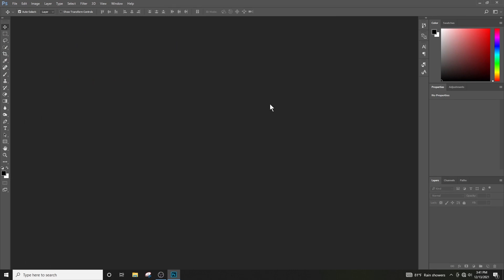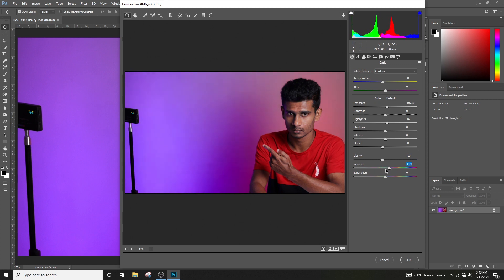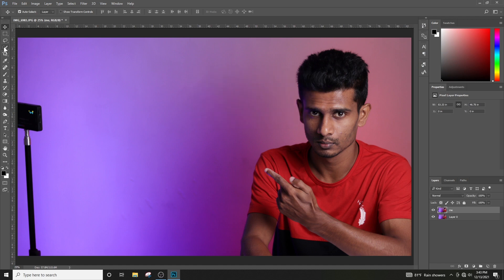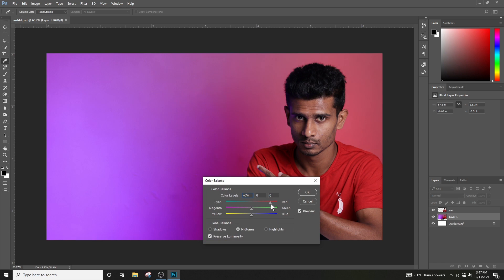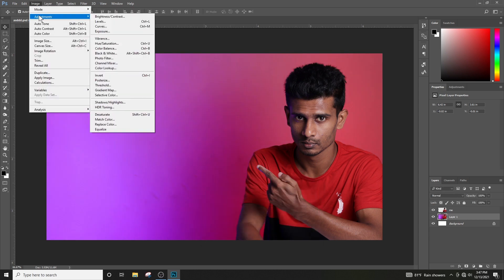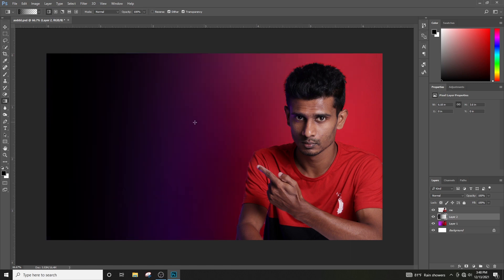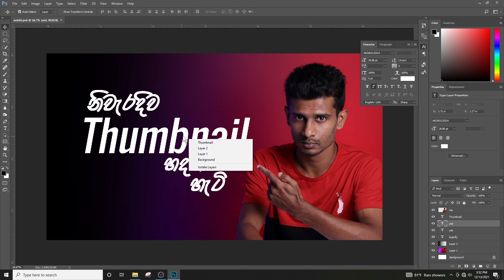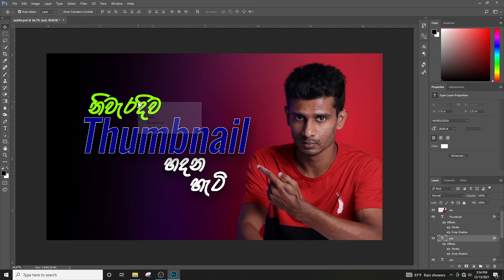How to Make a Thumbnail for YouTube videos in Sinhala | How to create a thumbnail for youtube videos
⭕ This video is about How to Make a Thumbnail for YouTube videos in Sinhala | how to create a thumbnail for youtube videos

⭕ Time Chapters -
    ⏱ 0:00 Introduction
    ⏱ 0:12 SL DotCom Welcome
    ⏱ 0:26 You should know, Before make a thumbnail
    ⏱ 6:29 How to make a thumbnail for youtube videos
    ⏱ 16:39 End (Subscribe Now)

    🔹 How to create a thumbnail sinhala
   🔹 How to create a thumbnail for youtube videos
    🔹 Make thumbnails for youtube videos